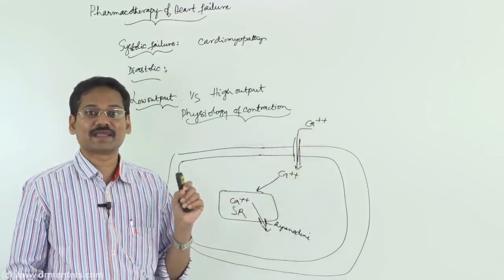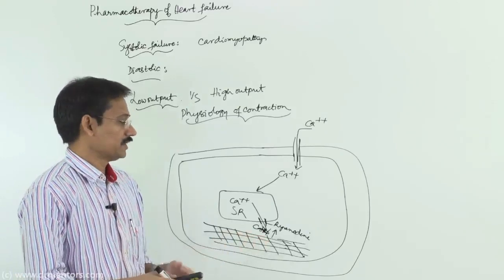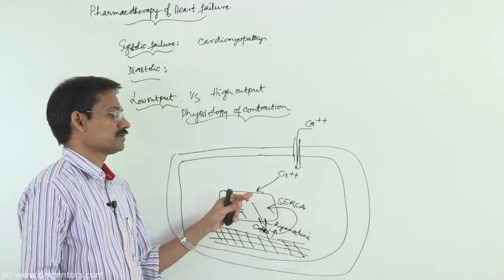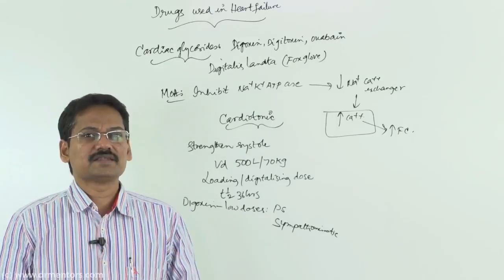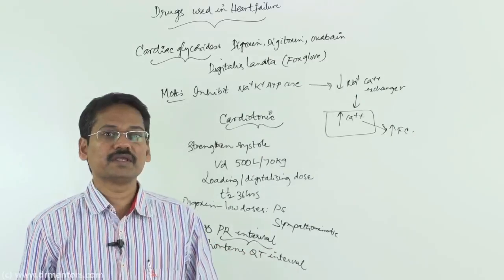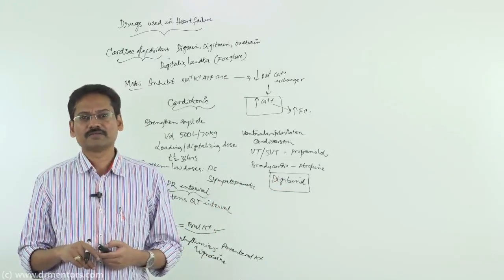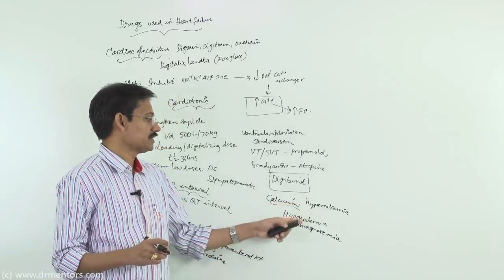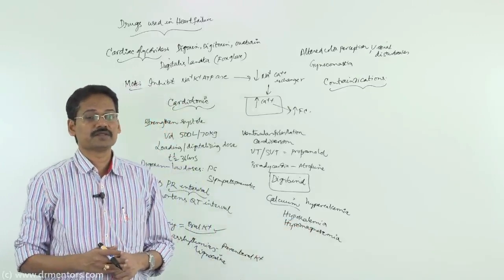Dr. B Ramesh discussing Heart Failure topic in Pharmacology | Free Video # 5